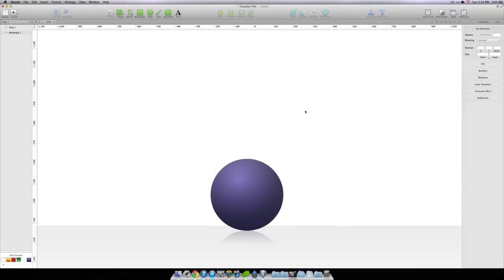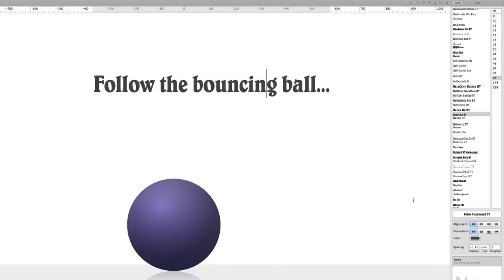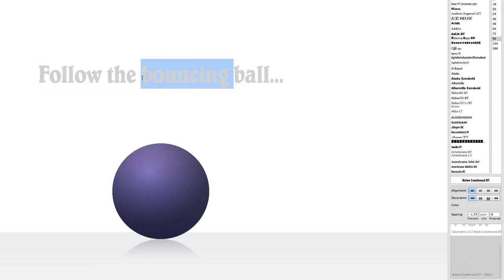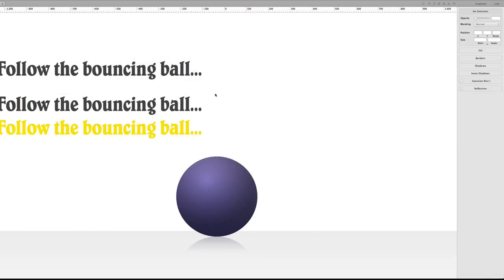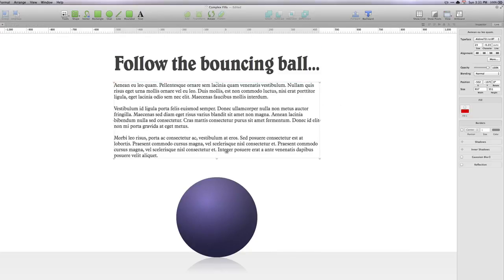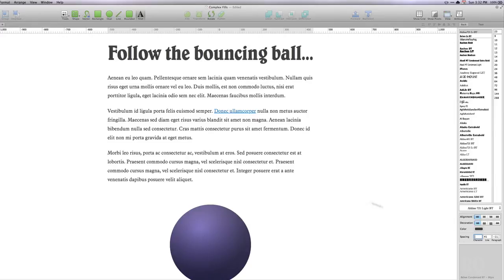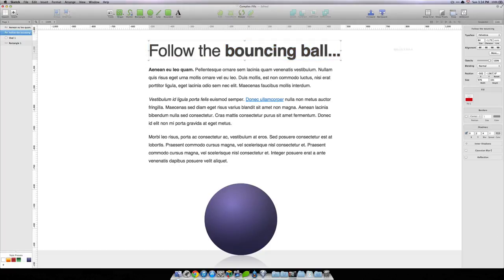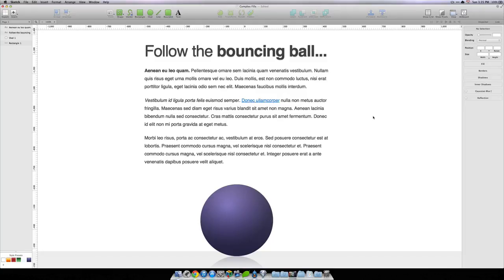Lesson 14 — Working with Text